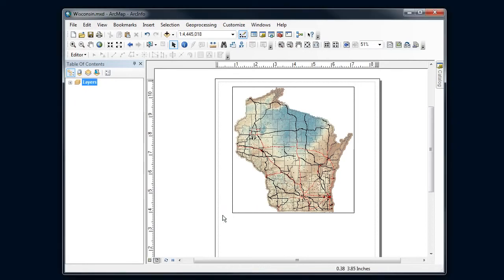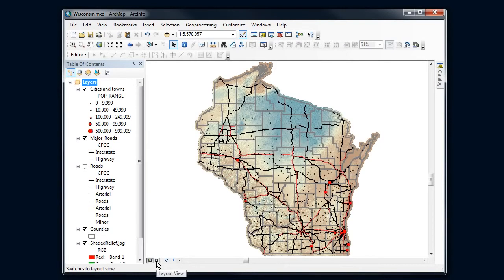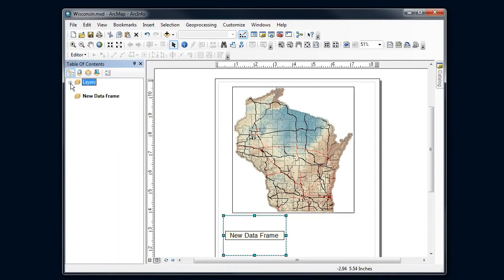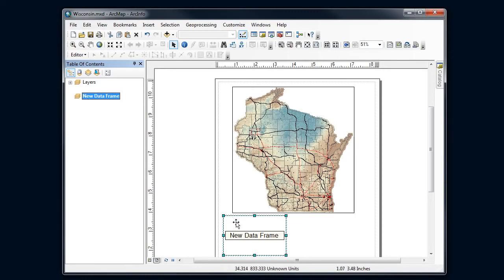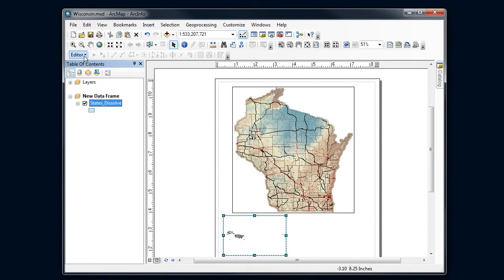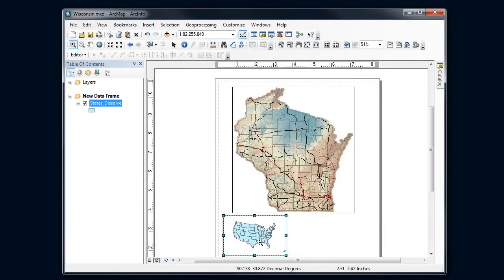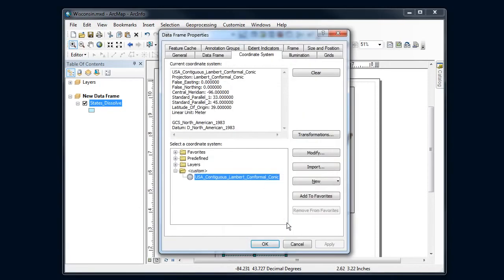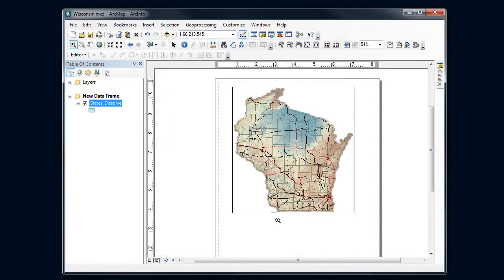Add overview in ArcMap